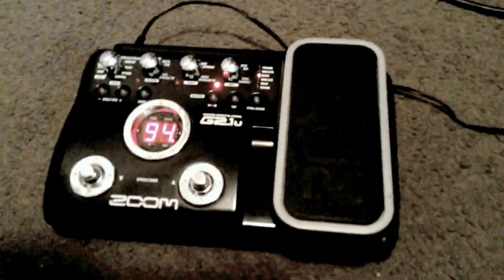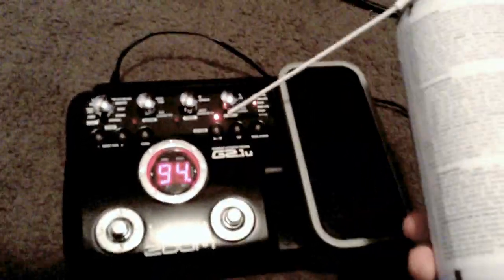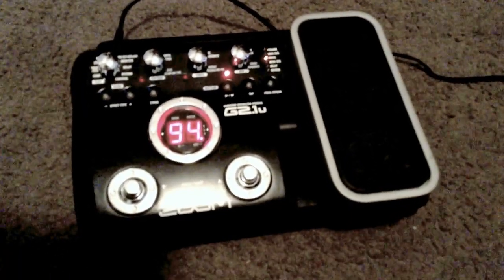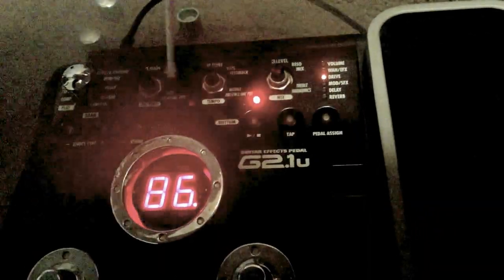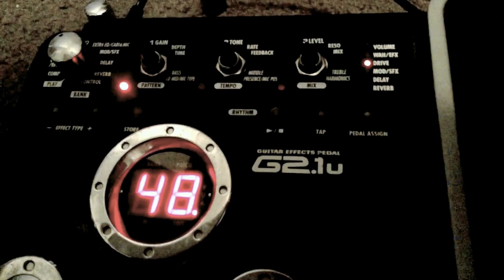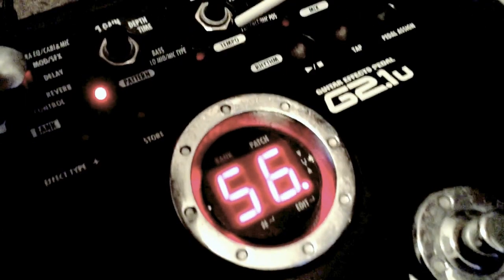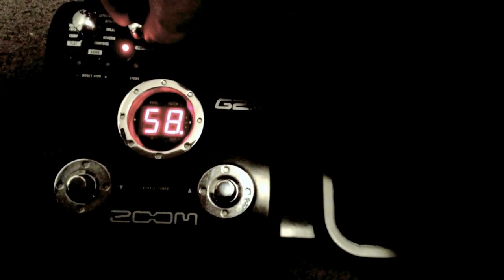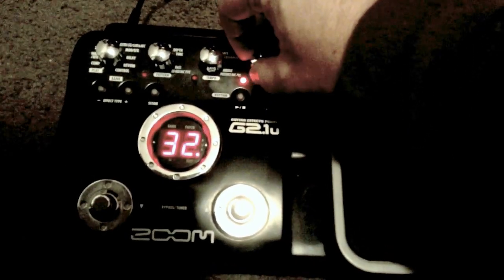Fixing scratchy pots with compressed air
This is my first attempt at fixing bad potentiometers with compressed air, and it gets results surprisingly quickly and easily. It's not a complete fix, though.